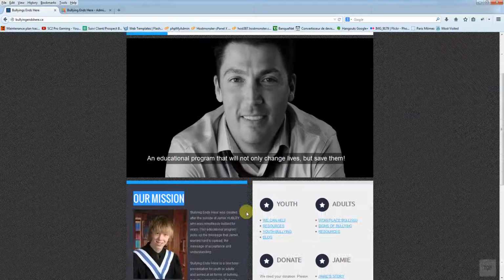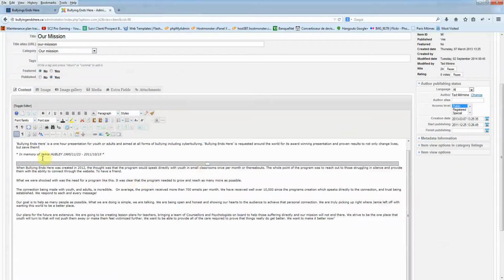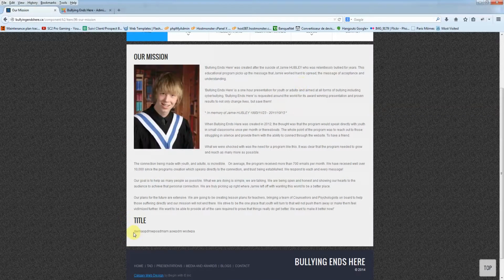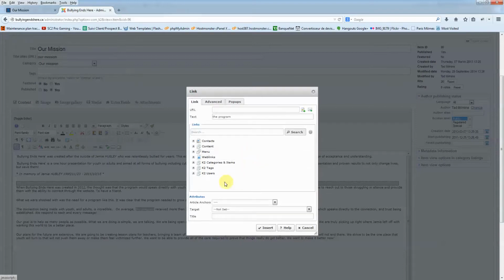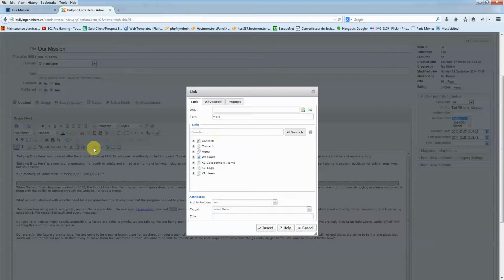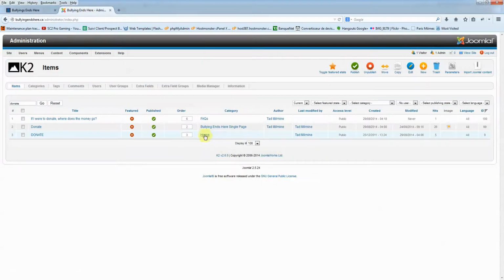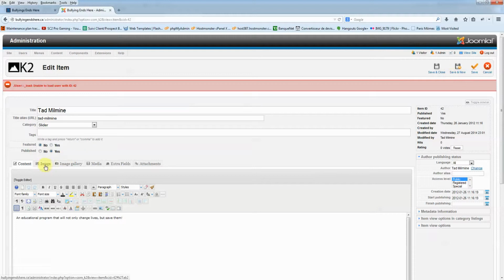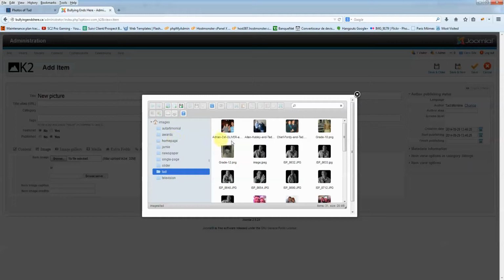Joomla 2 5 - Editing K2 Items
How to add, change and associate pictures using K2 items on Joomla 2.5. More Joomla Tutorial